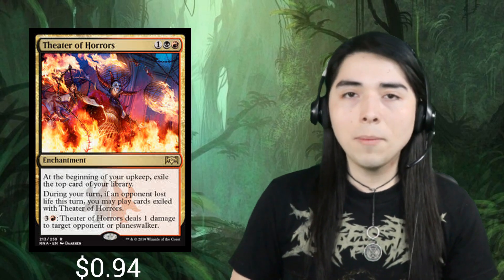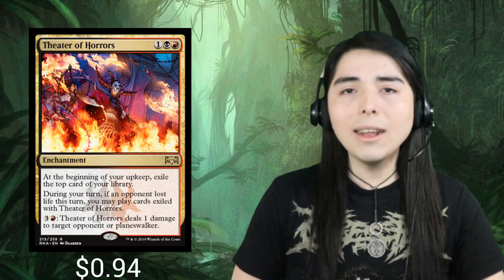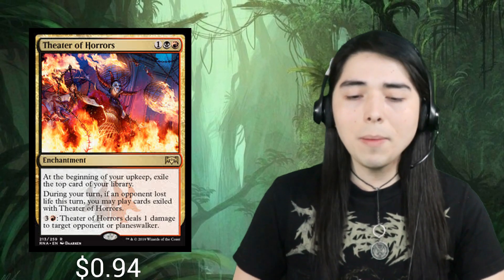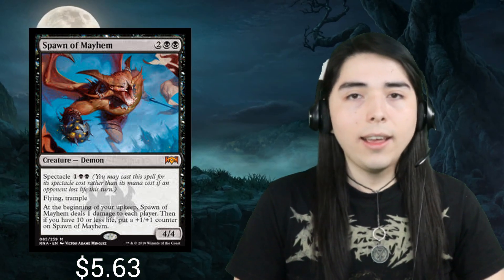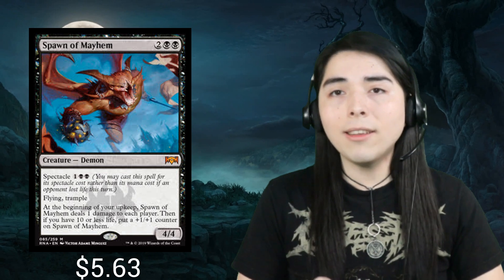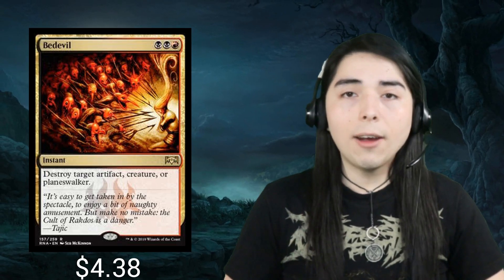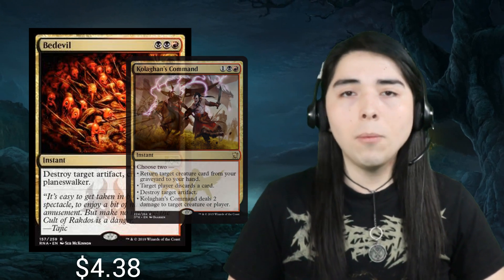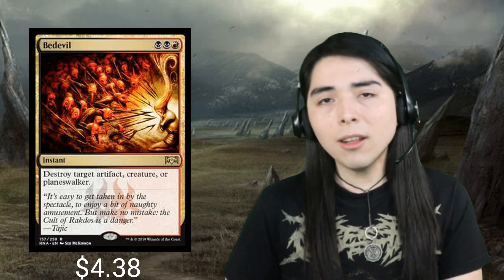Top 5 Ravnica Allegiance cards that didn't see enough play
Ravnica Allegiance has lived its hype phase out, but some cards were left in the dark corner. Let's bring them into the spotlight and see which cards didn't see enough play.